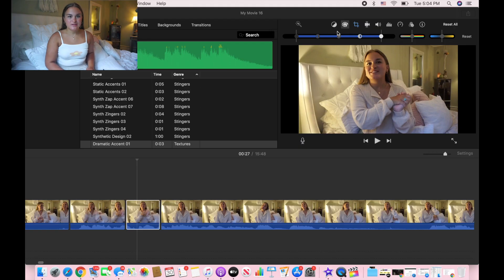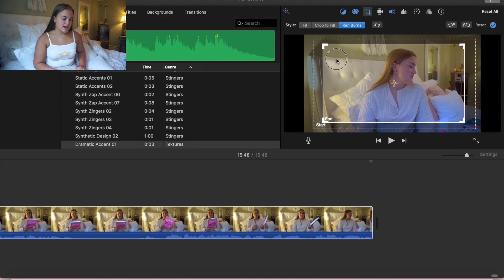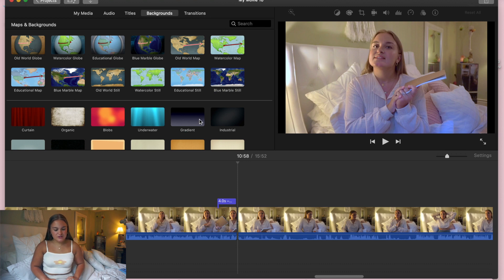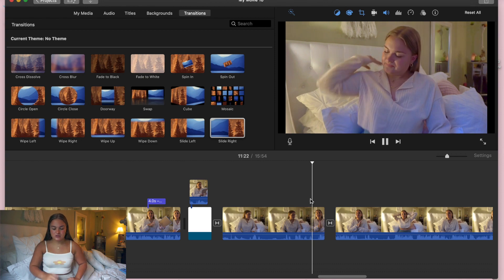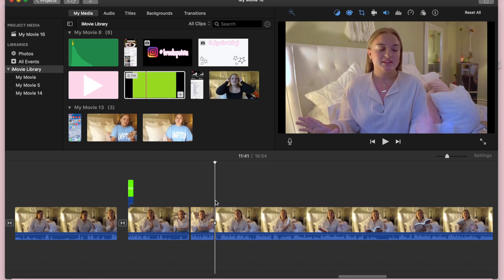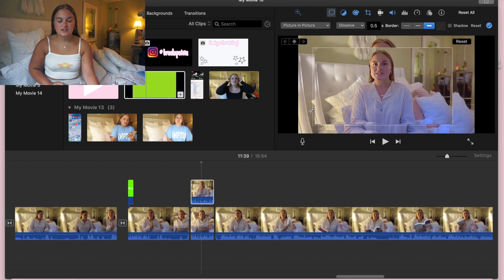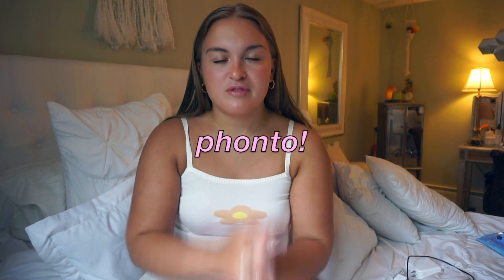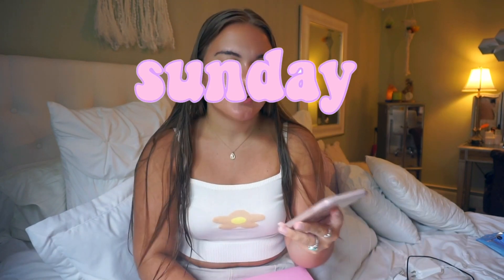HOW TO EDIT ON IMOVIE LIKE A PRO! 2020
In today’s video...I am showing you how I edit on Imovie like final cut pro!! Today I show you how to import, rough cut, crop to fill, kens burns, backgrounds, overlays, sound effects, music, and green screens all on Imovie!!! Imovie is a pretty simple editing software...hopefully this video makes you more confident with editing on imovie in 2020!

Hey Everybody!!!

Let me know any video ideas you guys have! Also, I can’t wait for all of the summer videos coming up!!!

I’m wishing you all health and happiness.
I hope I could put a smile on your face.
See you lataaaa
-Brooke

I am 17 year old girl from Massachusetts.

WHY DID I START MY YOUTUBE?
I have genuinely enjoyed Youtube since I could operate a computer. I consistently wanted to start a channel, but I was too scared of others opinions. I want to make young girls and girls/boys my age feel that they have an outlet and that they can watch my videos to have some freedom from their own life’s. If anyone needs to talk, i’m always just a instagram dm away! I’m so happy I created this channel!

GOAL: 900